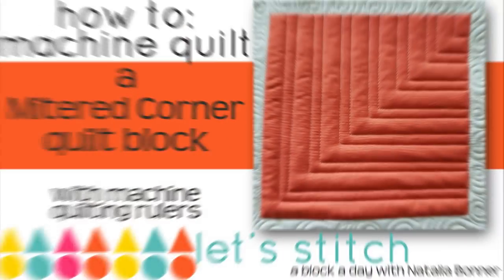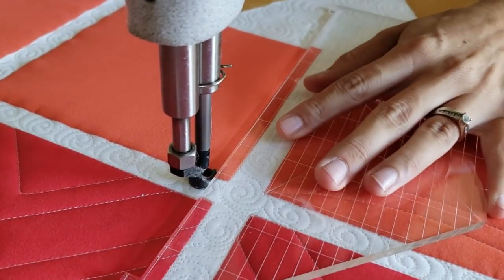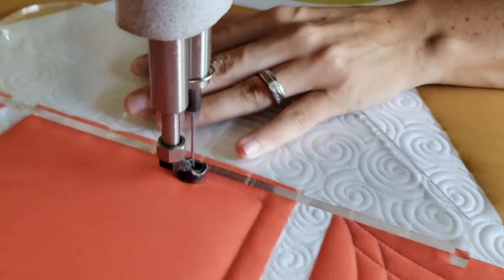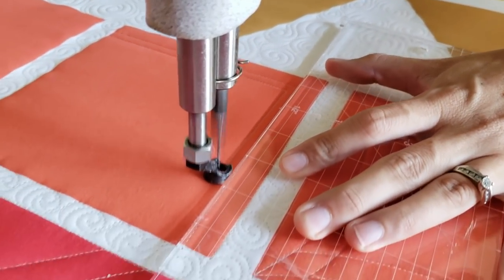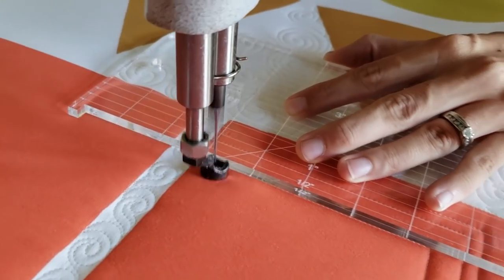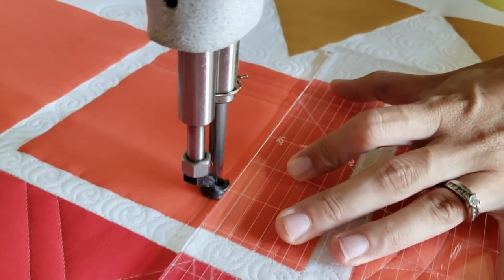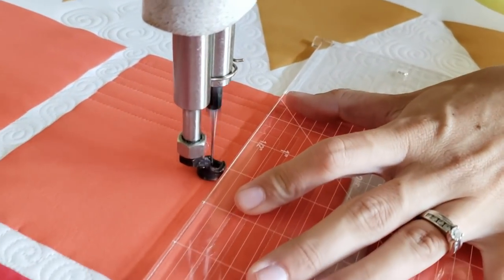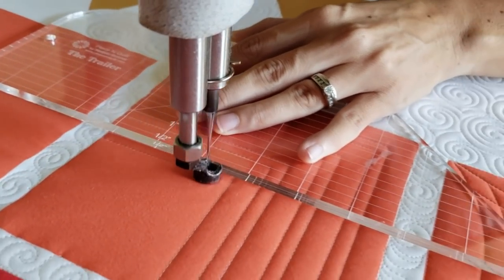How-To Machine Quilt a Mitered Corner With Natalia Bonner-Let's Stitch a Block a Day- Day 17